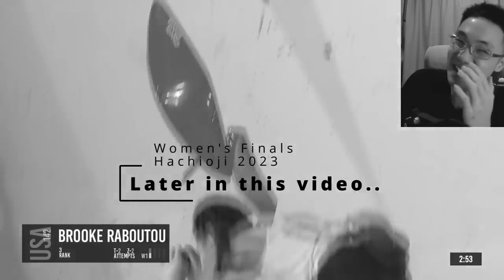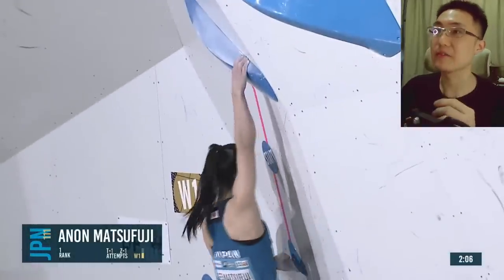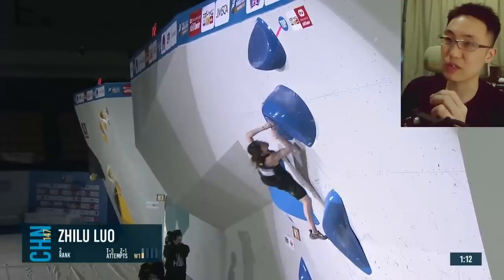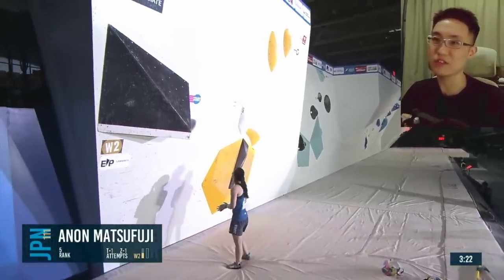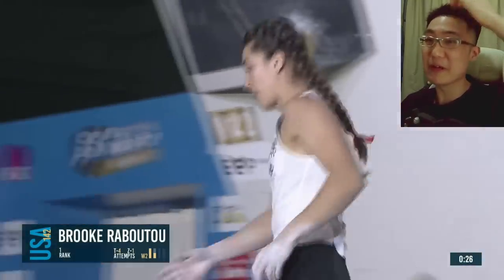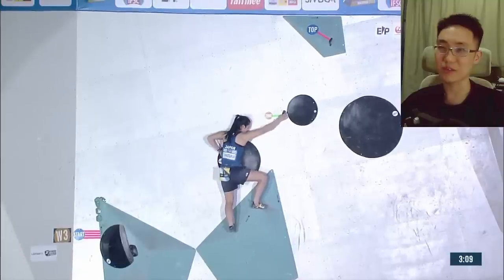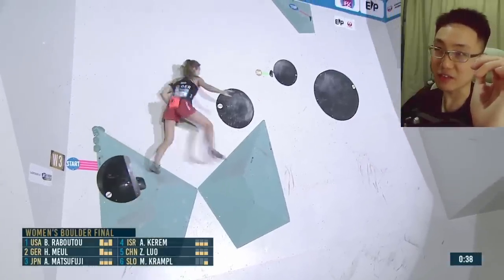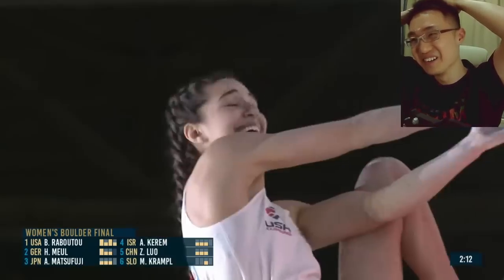INSANE! | Hachioji 2023 Boulder FINALS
Brooke Raboutou has a chance to win her first gold as her usual rivals Natalia Grossman and Janja Garnbret are not in the Finals of the Womens Boulder in Hachioji 2023 IFSC
...More Climbing Videos...

...Socials...

Climbing Tutorials:

...Music...